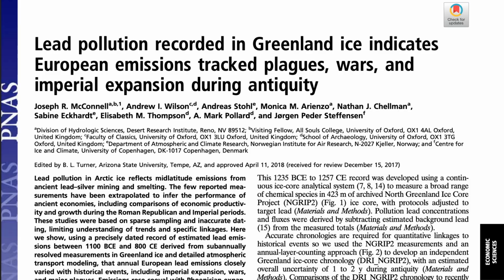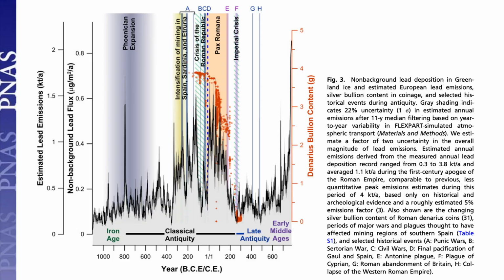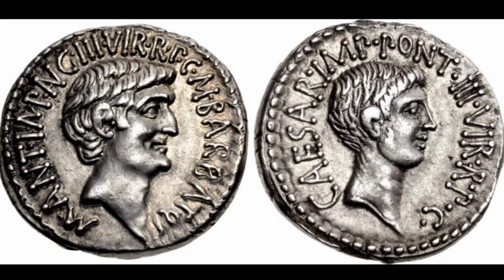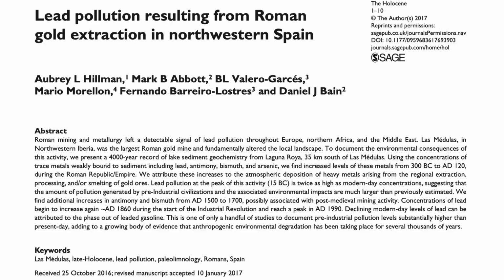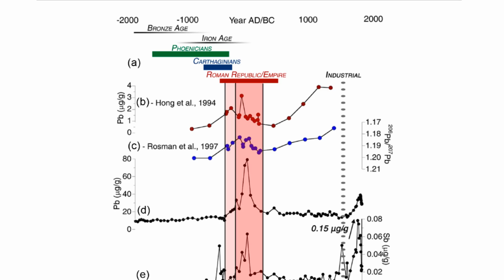Greenland Ice Cores Reveal the Rise & Fall of Rome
In this clip, I explain how Greenland ice cores serve as a “history book” of Western Europe, recording lead pollution from Roman coin production, wars, plagues, and even the economic collapse during the Dark Ages. This incredible year-by-year record shows how human activity left its mark — all the way from Spain to Greenland.